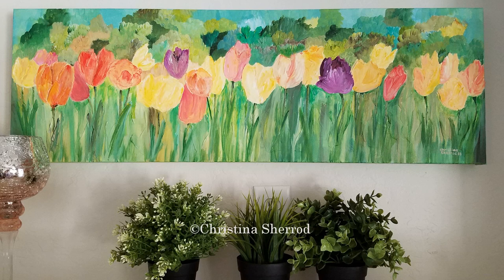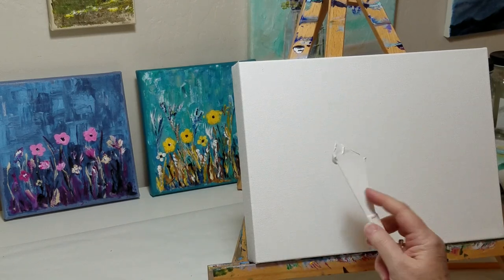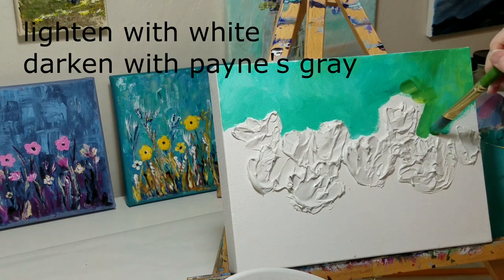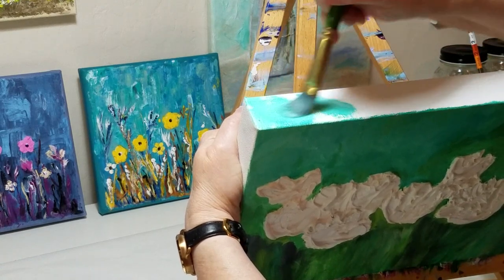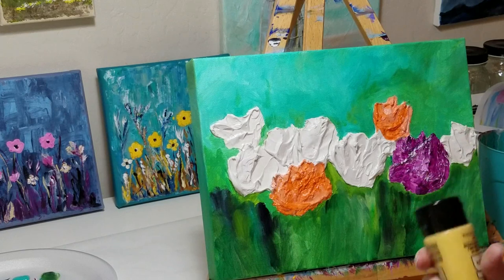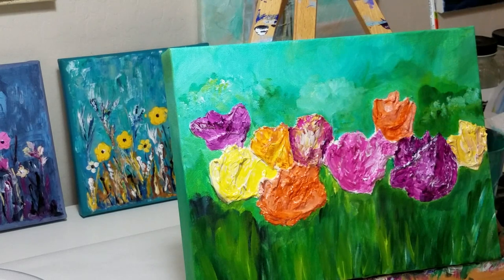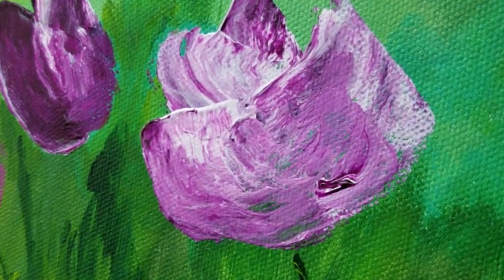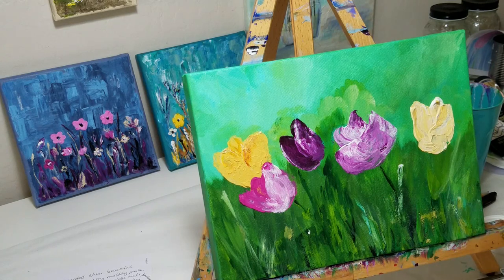Molding Paste Palette Knife Acrylic Tulip Painting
Update Jan 2023: Written instructions are now on my new
Compare 2 different techniques to create texture using molding paste, acrylic paint, palette knife and brushes to create a gorgeous Skagit Valley Tulip Painting. Perfect for beautiful home decor. Lay down texture first, or mix paint with paste and then lay it down. Two different techniques for 2 different effects. Soothing color palette.